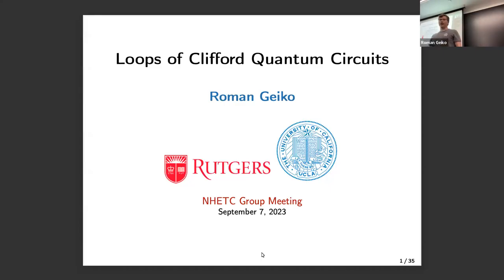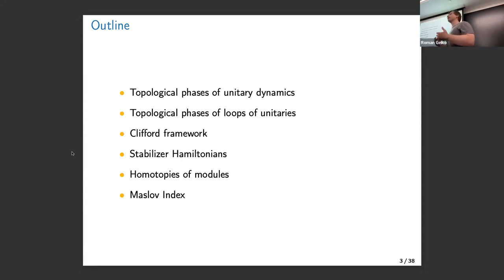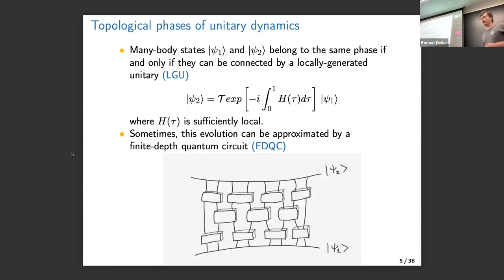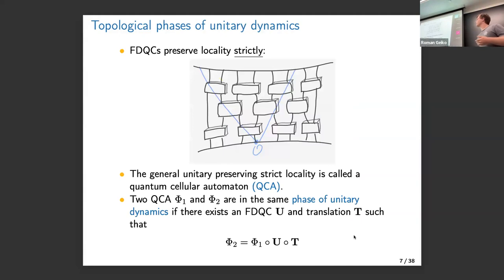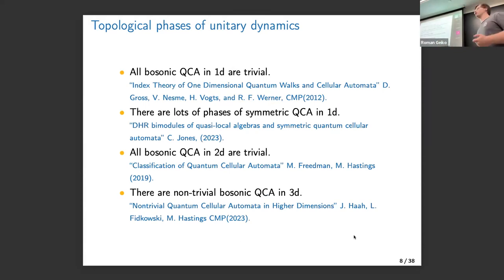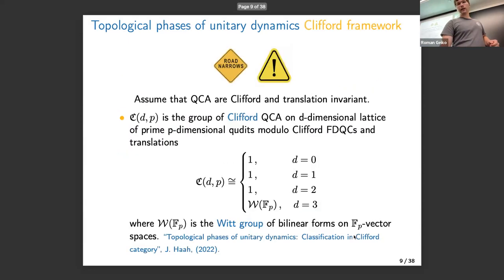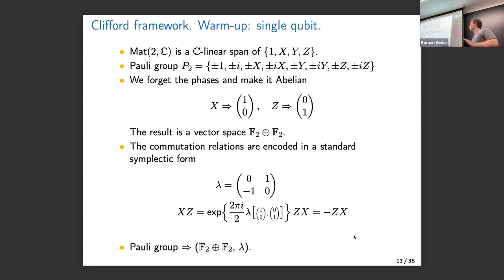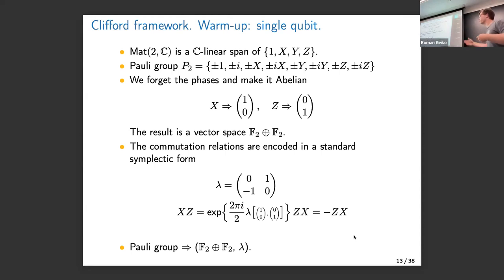Roman Geiko | Homotopy classes of loops of Clifford unitaries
Topological Quantum Matter Seminar 9/12/23

Speaker: Roman Geiko, UCLA

Title: Homotopy classes of loops of Clifford unitaries

Abstract: We study Clifford locality-preserving unitaries and stabilizer Hamiltonians by means of Hermitian K-theory. We demonstrate how the notion of algebraic homotopy of modules over Laurent polynomial rings translates into the connectedness of two short-range entangled stabilizer Hamiltonians by a shallow Clifford circuit. We apply this observation to a classification of homotopy classes of loops of Clifford unitaries. The talk is based on a work in collaboration with Yichen Hu.